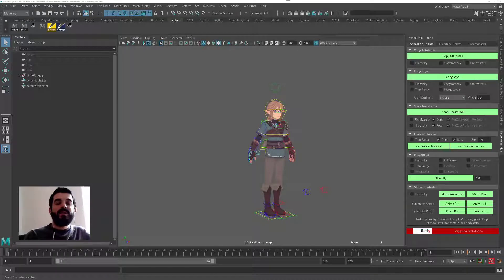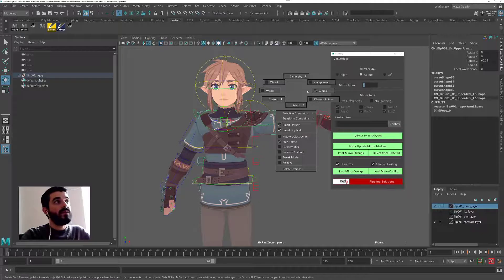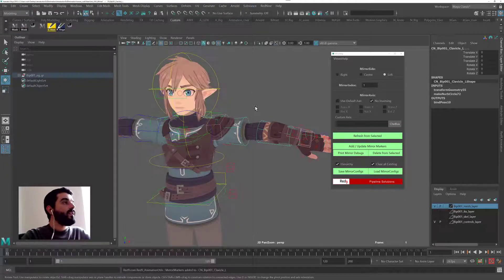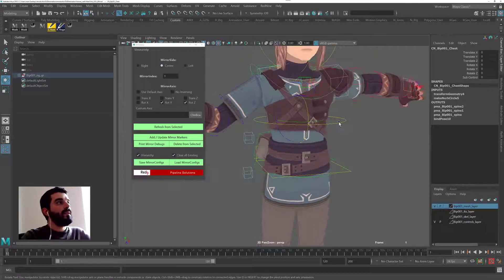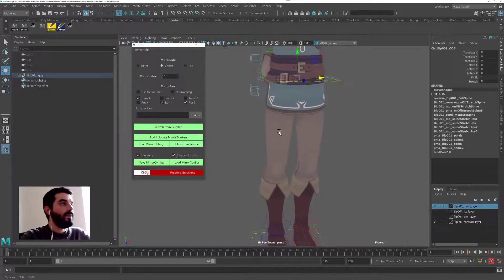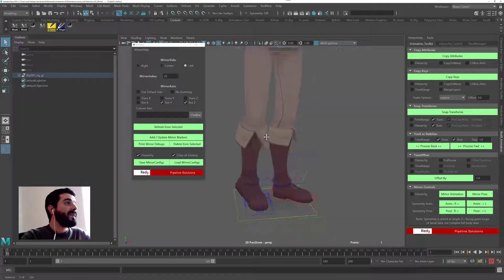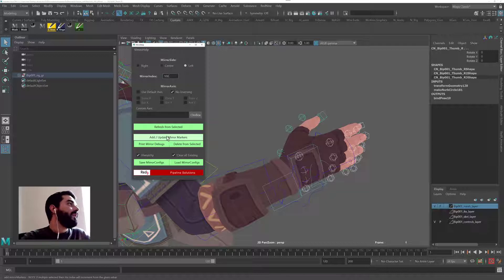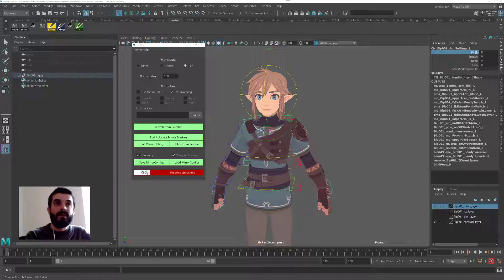Mirror poses on any rig with Red9 Studio pack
Red 9 Studio Pack is a very useful free tool that let's you mirror poses and animation in Maya with just a few clicks. In this tutorial I will show you how to set up Red9 to mirror poses on your rigs.